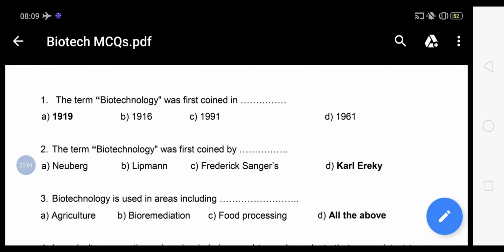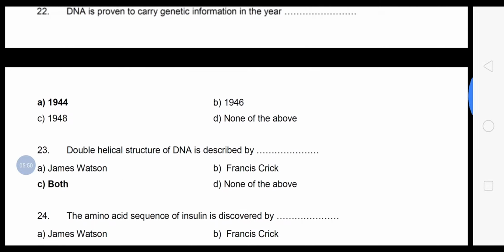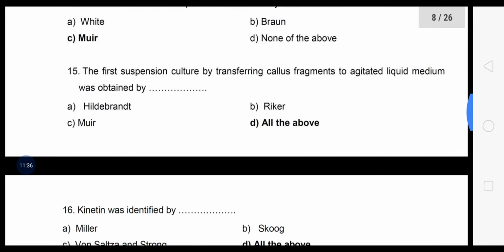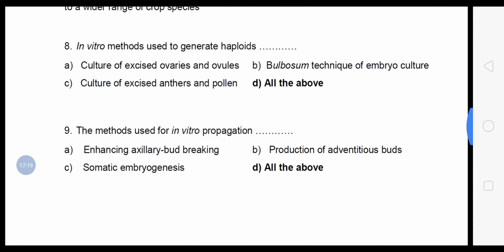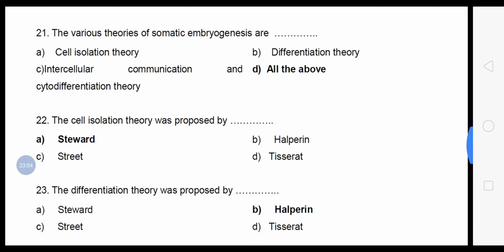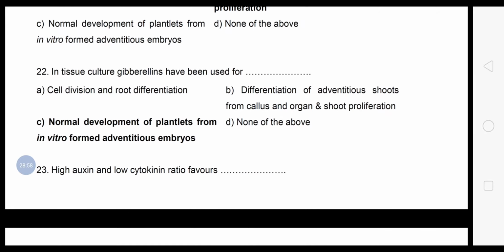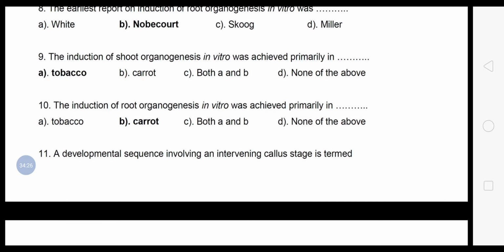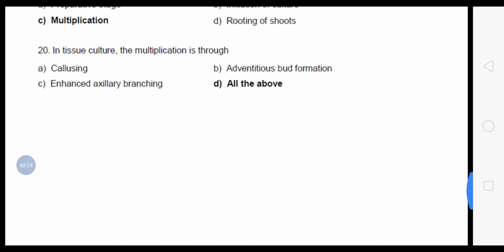Biotech MCQs part 1